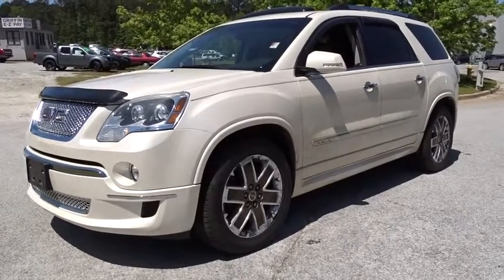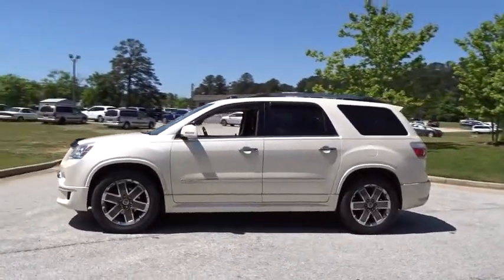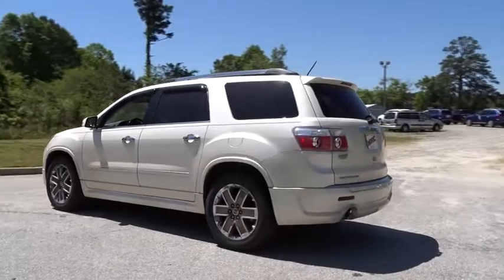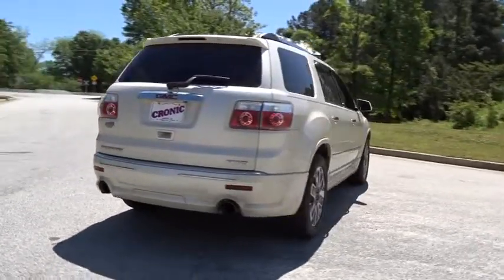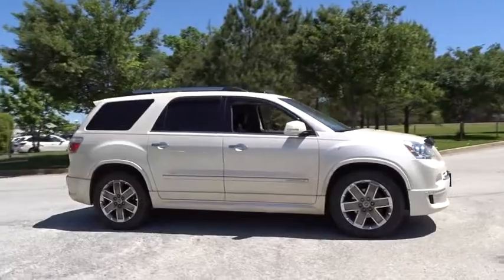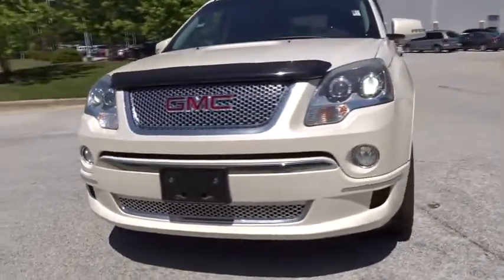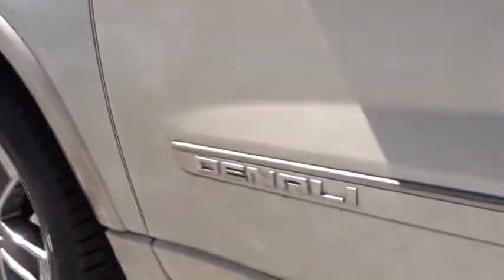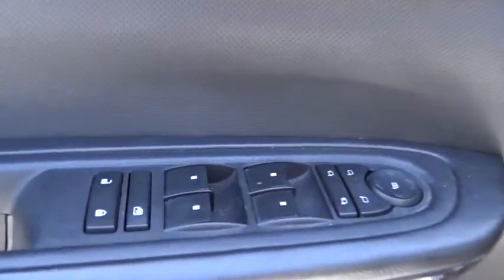2012 GMC Acadia Atlanta, Griffin, McDonough, Fayetteville, Thomaston, GA NI19537A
White Diamond Tricoat Used 2012 GMC Acadia available in Atlanta, Georgia at Cronic Nissan. Servicing the Griffin, McDonough, Fayetteville, Thomaston, GA area.

Cronic Nissan
2624 N Expressway

At Cronic Automotive, we have served the Atlanta and surrounding area for over 43 years. We strive to provide the best customer experience from Sales to Service. Our team is here to assist you in the selection of your vehicle, and ensure your complete satisfaction. Our goal is to not only have you as a customer today, but for life. We offer competitve rates and service contracts on over 300 previously enjoyed vehicles.